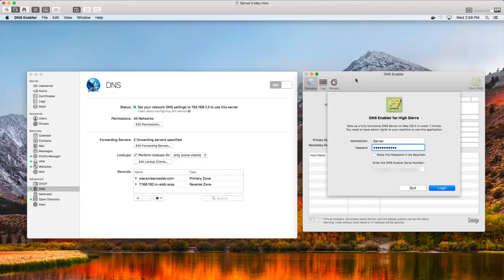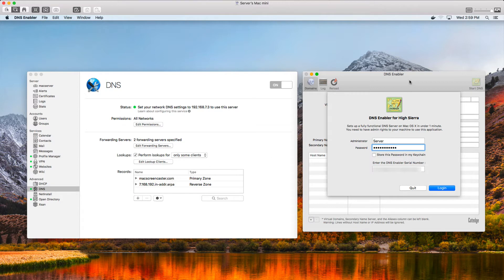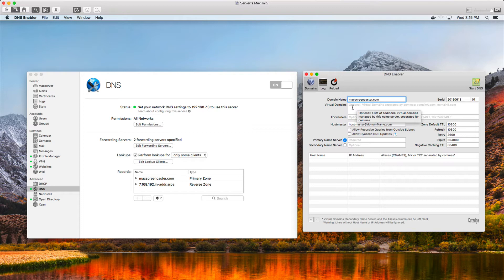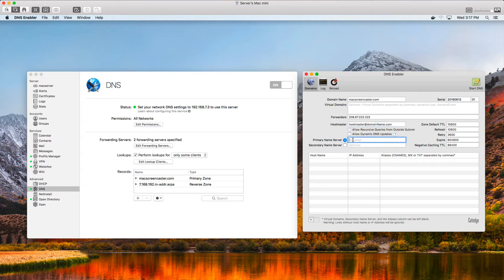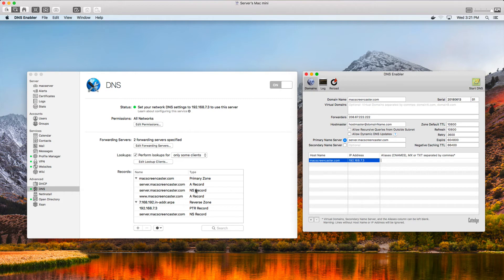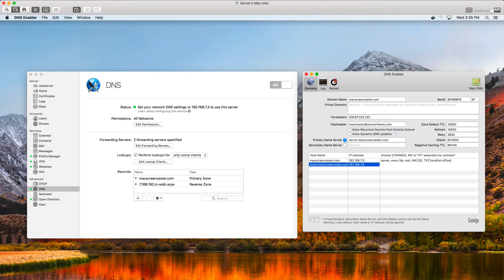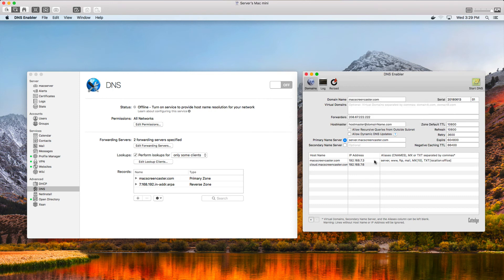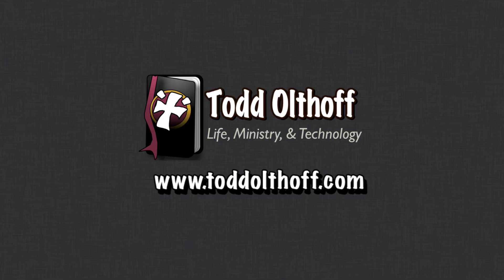macOS Server Replacment Part 1-DNS Enabler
In this screencast tutorial, I start to take a look at services that can be used to replace the macOS Server services that Apple is deprecating in future releases of their server app.

In this screencast I look at an application called DNS Enabler by Cutedge Systems This application puts a GUI interface to setting up and enabling the DNS Server that is built into macOS. I walk through how to set it up and transfer your DNS settings from macOS to the DNS Enabler.